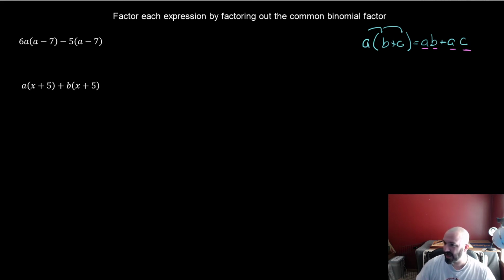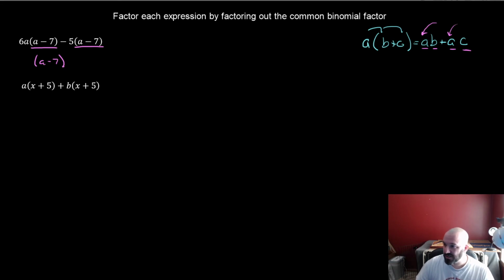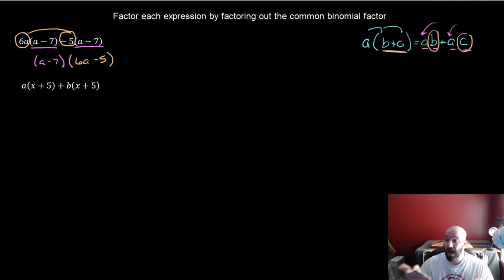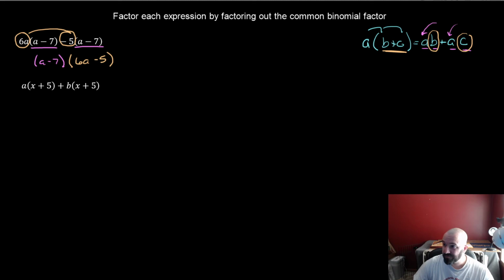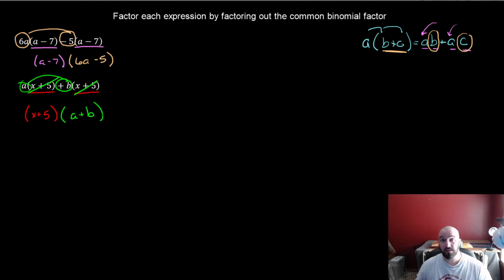Factor out binomial GCF